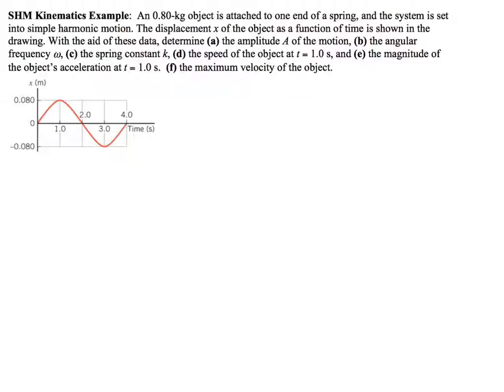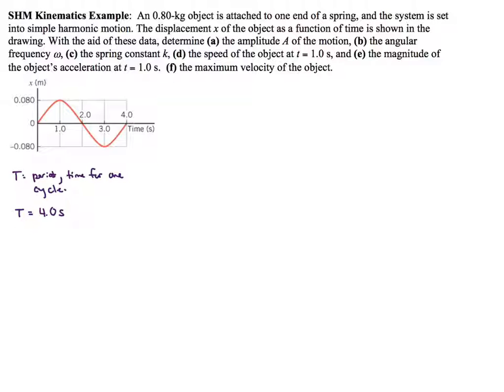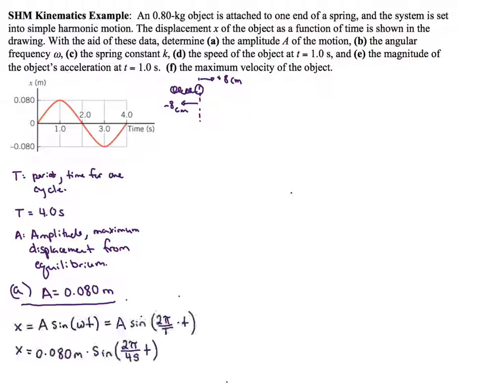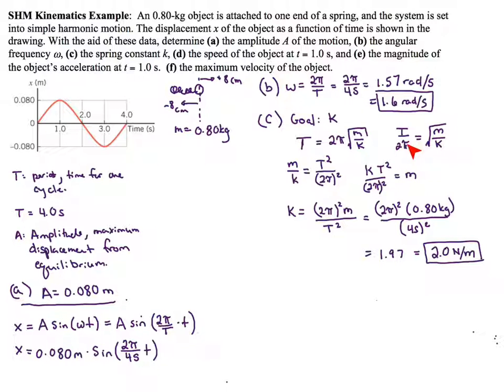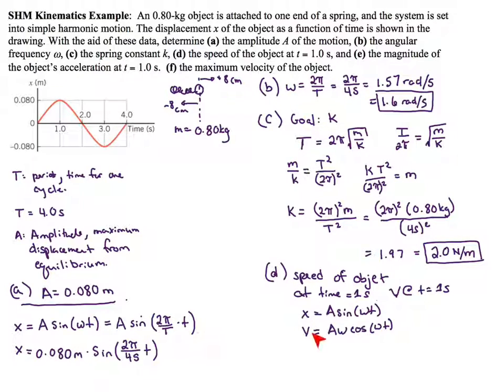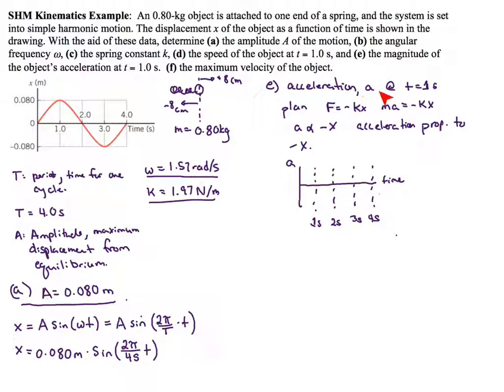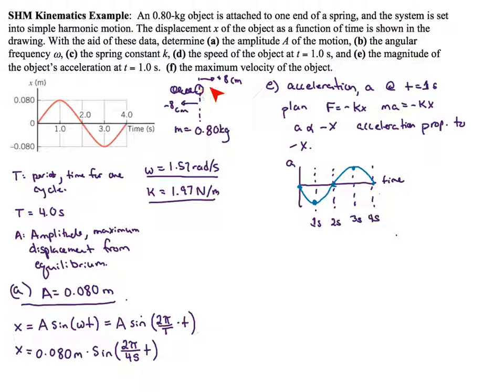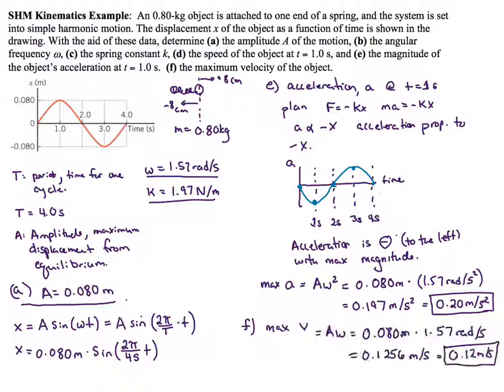SHM Kinematics Example